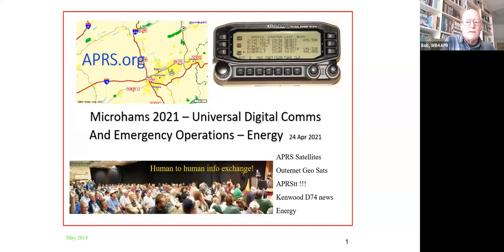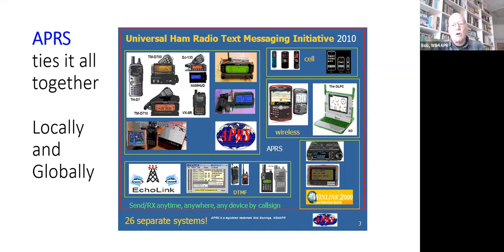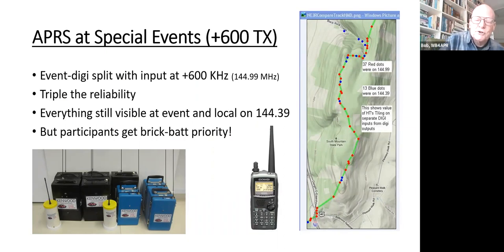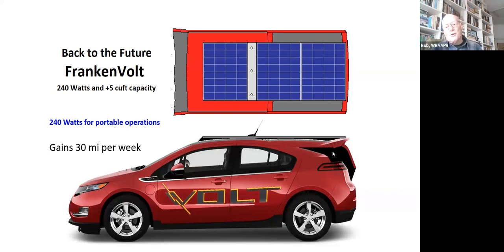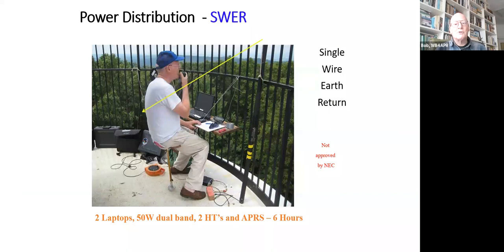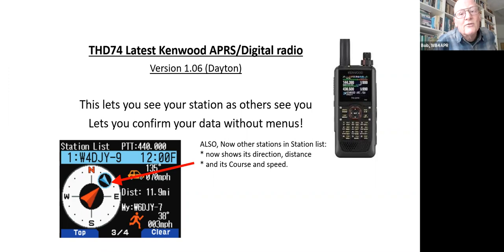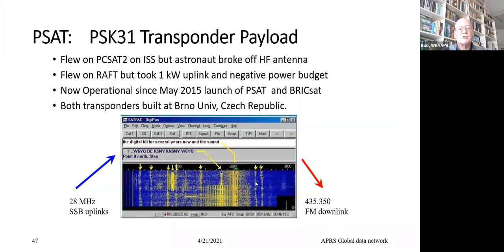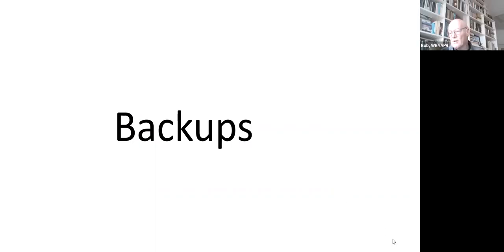MicroHAMS Digital Conference 2021 - APRS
Bob Bruninga, WB4APR (the father of APRS) discusses APRS, the universal digital communications and emergency operations.